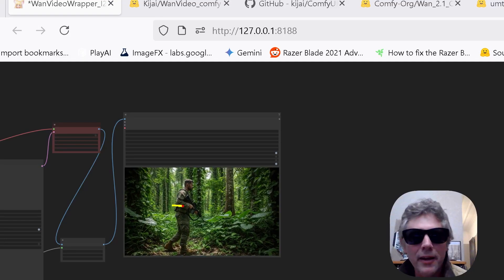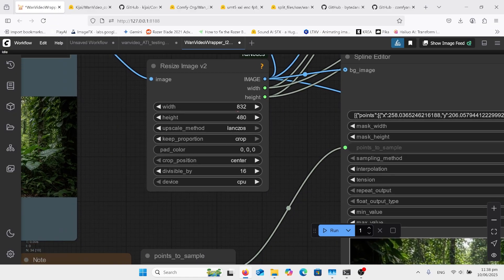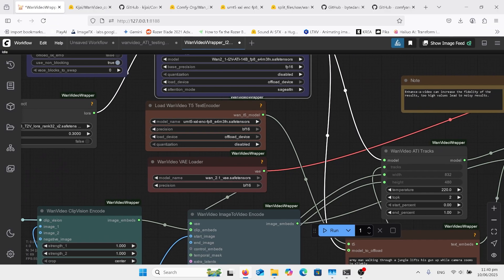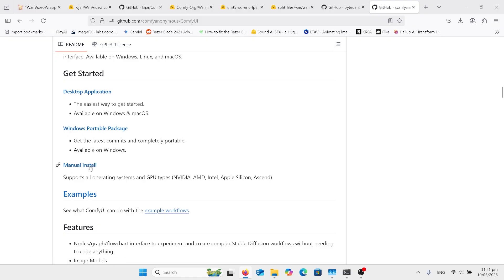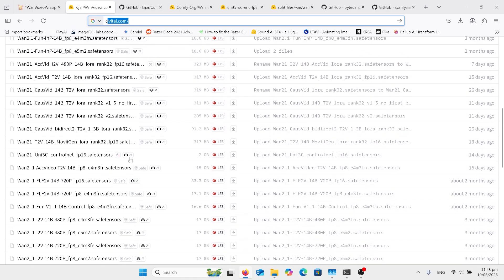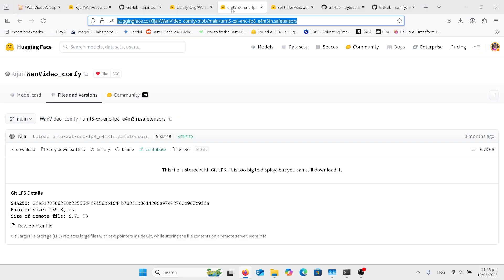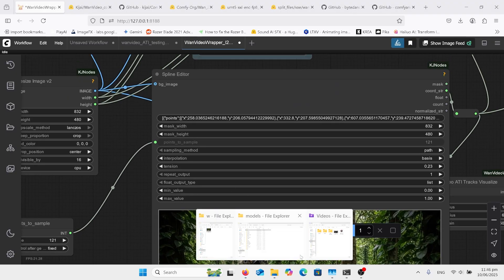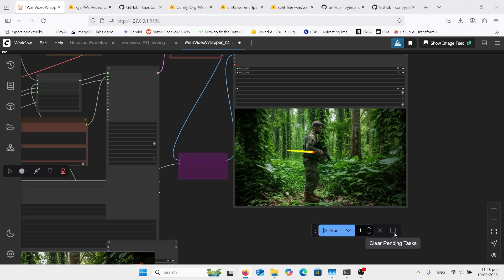Wan 2.1 ATI Trajectory based Motion Control For AI Video Comfyui best install guide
best Wan 2.1 ATI Any Trajectory Instruction Motion Control For AI Video Comfyui workflow.
Installation, Setup, Configuration, Workflow, Automation, Python, Script, Coding. Guide, Course, Masterclass, Professional, Advanced, Editing, Design.

Motion control better than vace's guided motion, you can now do multiple trajectory motions. ATI Wan 2.1 is a combined model made by ByteDance. make a text to video in high quality move the way you want it to.
Image to Video. learning AI easy Tutorial

This is for low vram  using Causvid  using WAN ATI’s custom camera paths and custom character movements to create cinematic AI videos.